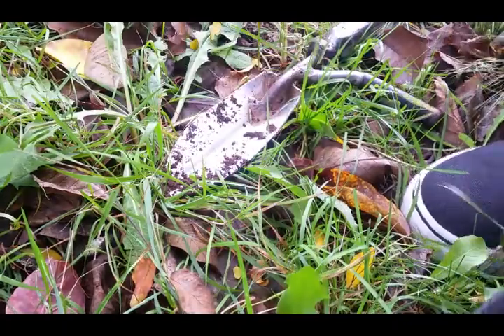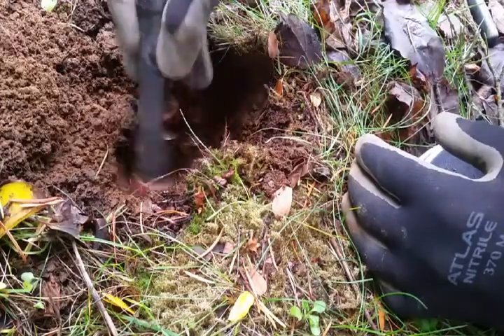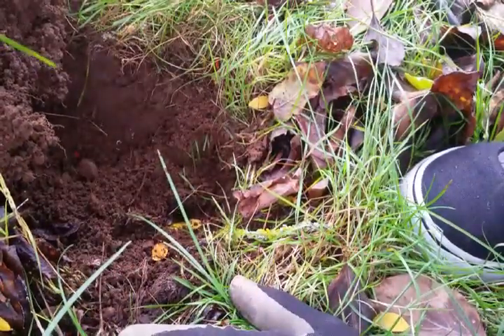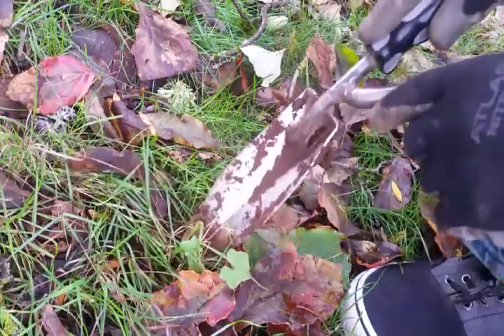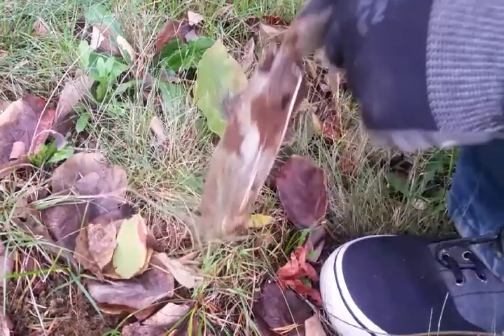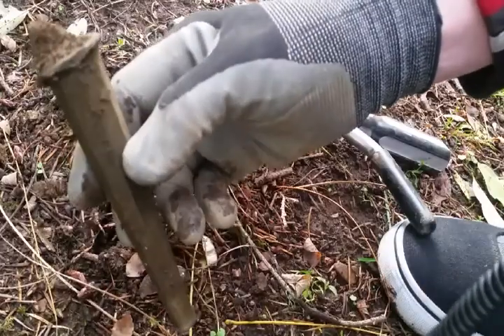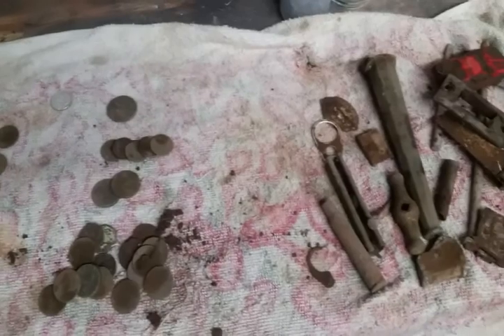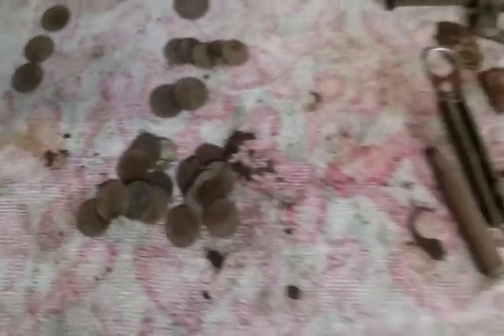Back to the 1923 permission house for a short dig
This is the second hunt at a close to home permission